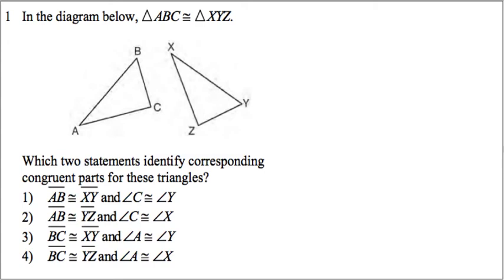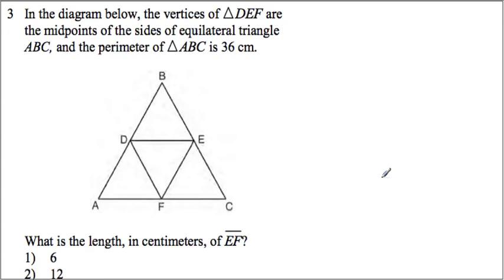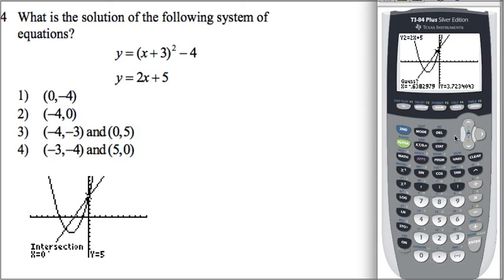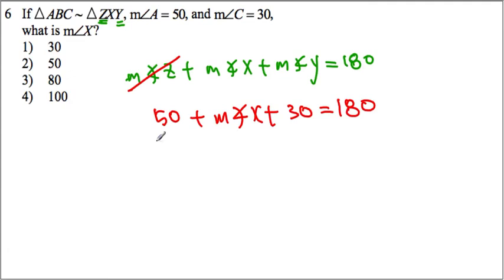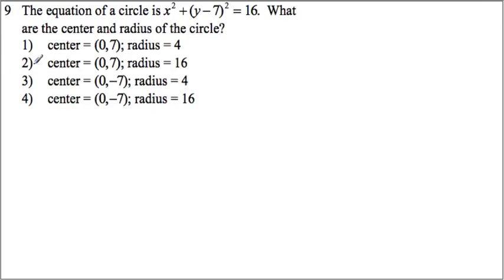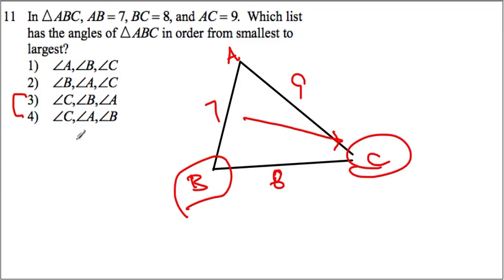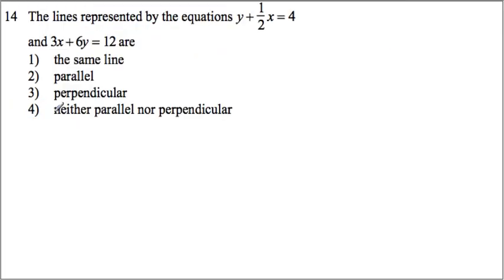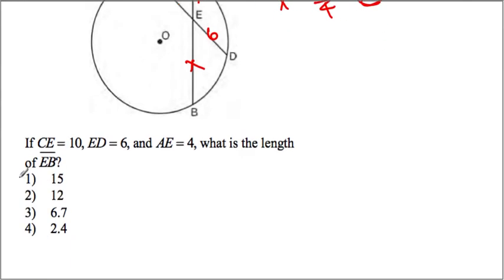Geometry Regents Aug 2010